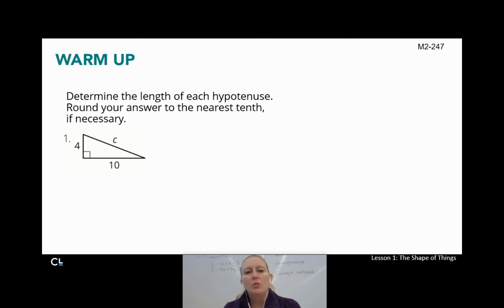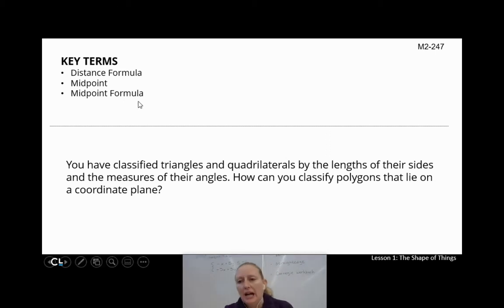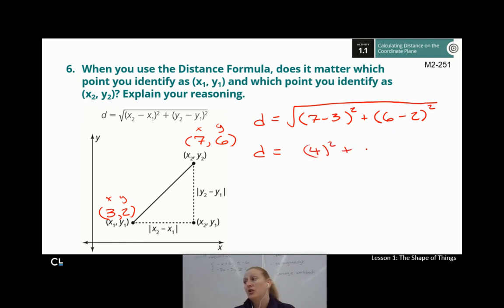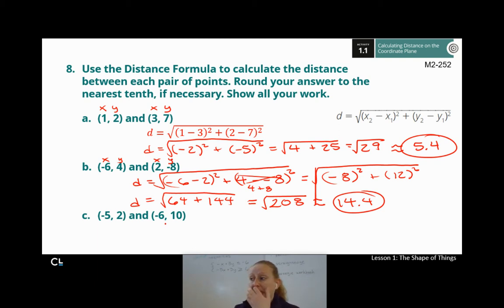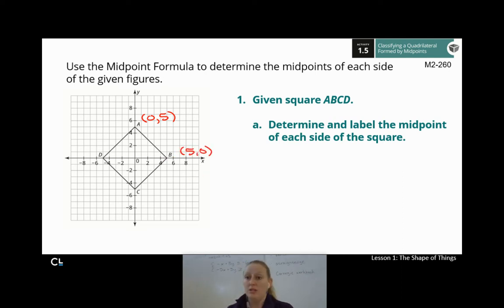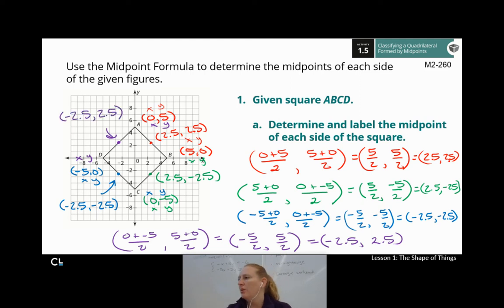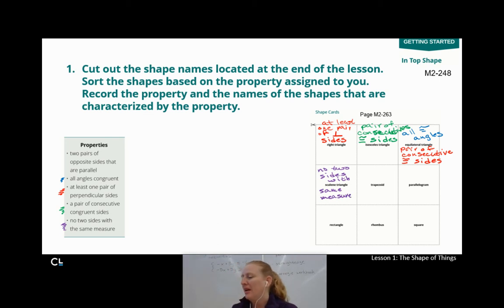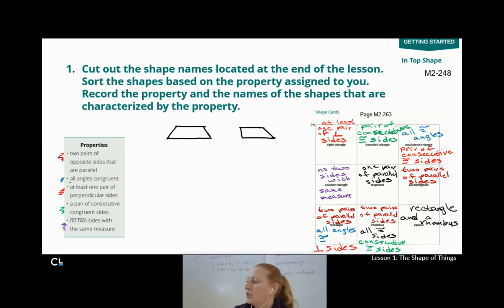Integrated Math 1: 2.4.1A Classifying Shapes in the Coordinate Plane (Day 1)